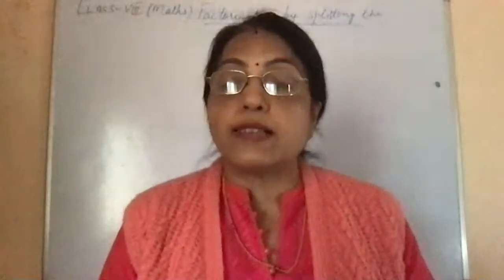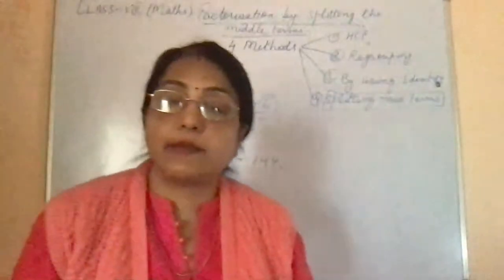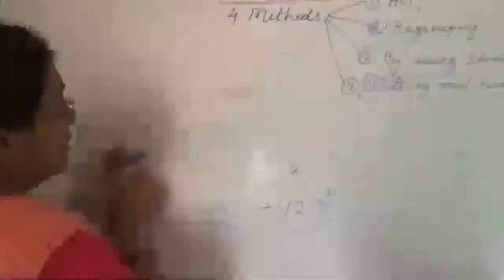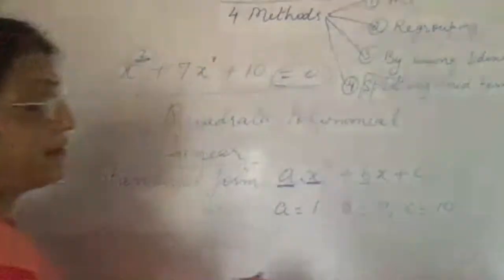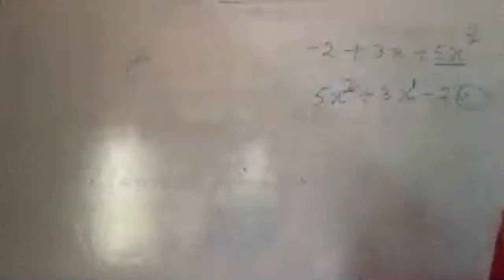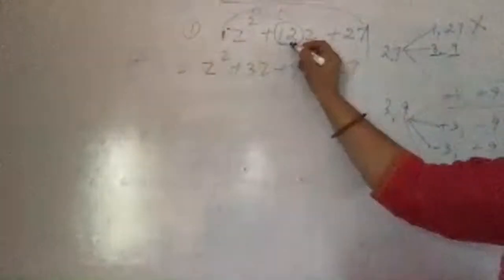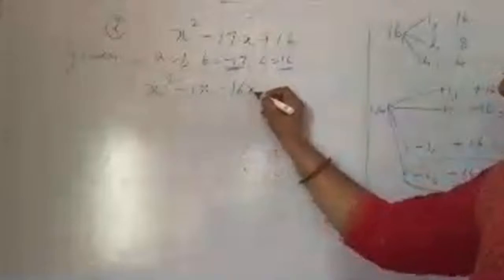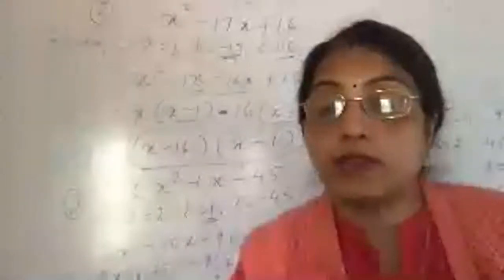Factorisation by Splitting the middle terms